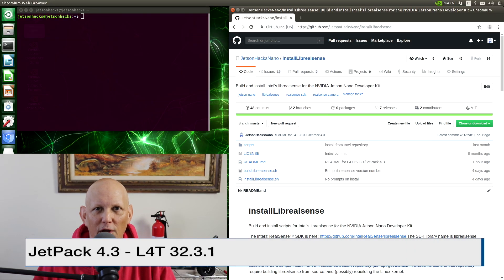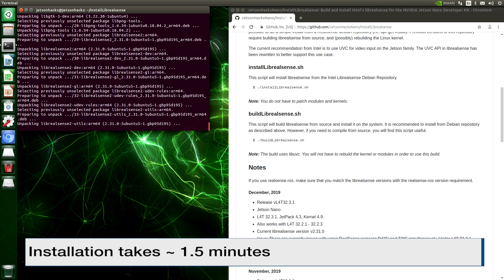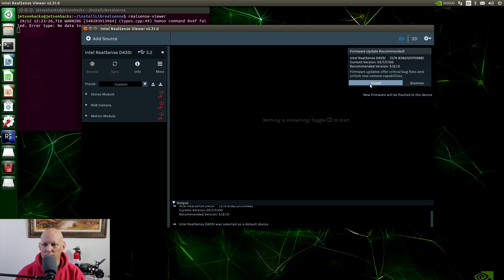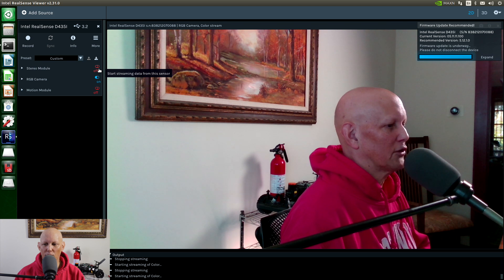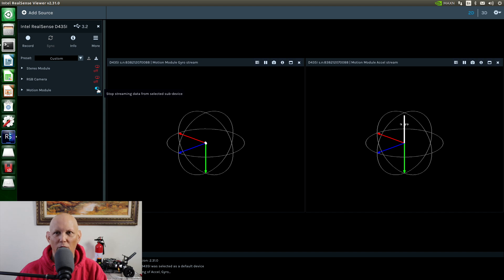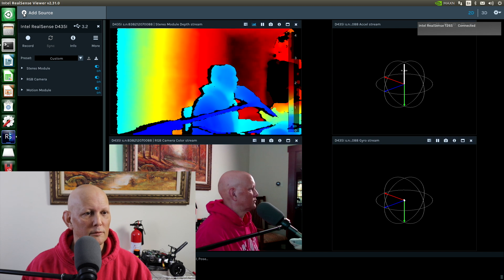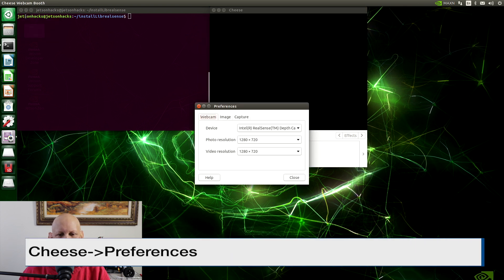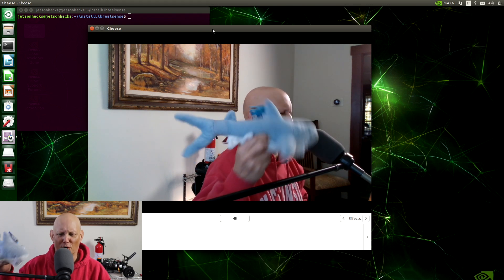5 MINUTE REALSENSE INSTALL !!! - Jetson Nano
Intel has set up an APT repository for librealsense, which means that you can have your RealSense camera installed on a Jetson Nano in just a couple of minutes. This video shows how. Currently supports the RealSense D435, D435i, T265 and D415 cameras. Full article on JetsonHacks

In the video, we use:
* Jetson Nano
* Adafruit PiOLED
* A 5V, 4A power supply

The shop has these items available even if you are outside the United States. Thanks!